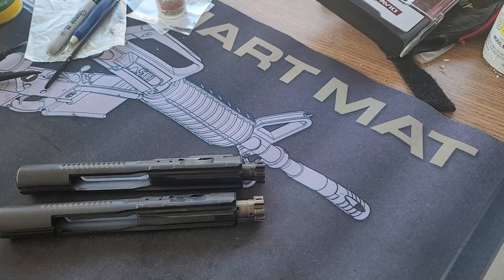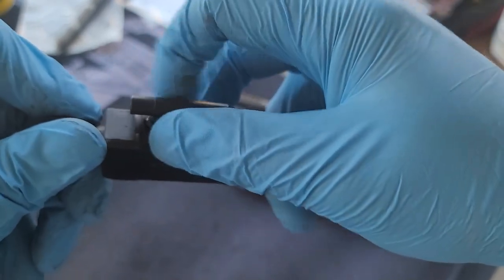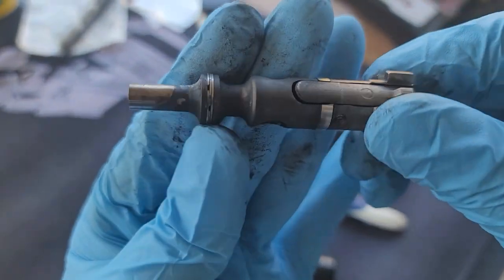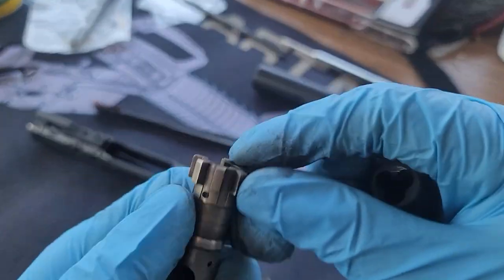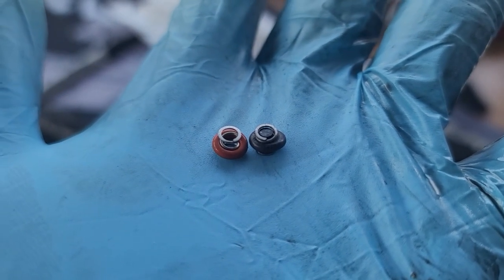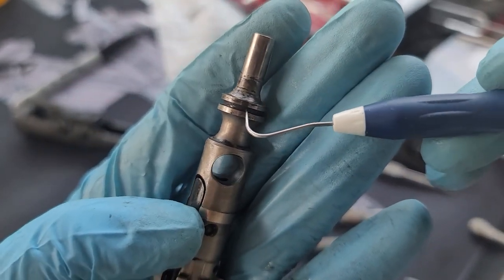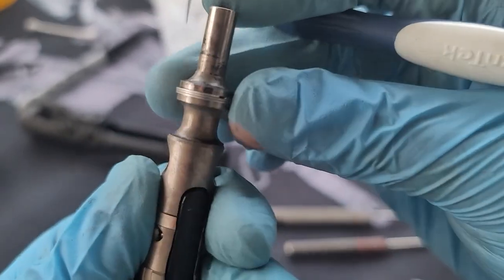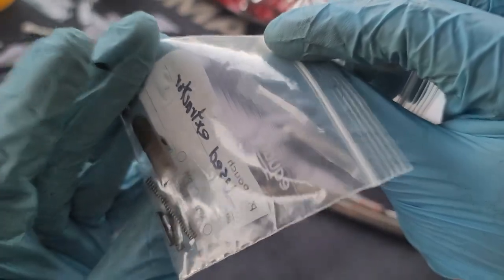AR15/AR10 BCG Bolt Gas Ring & Extractor Maintenance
Sign up for alert and notification:
Twitter X: @ArmedAFG